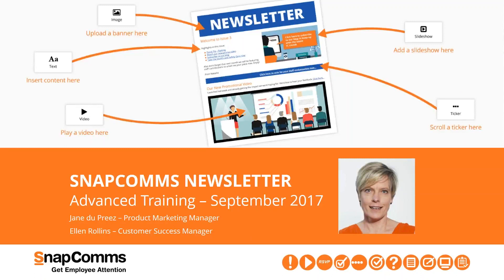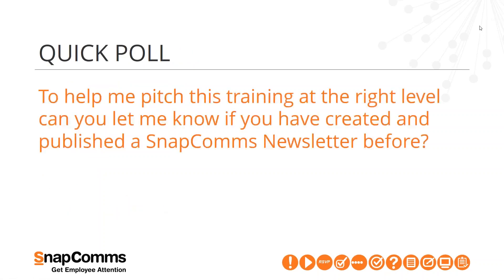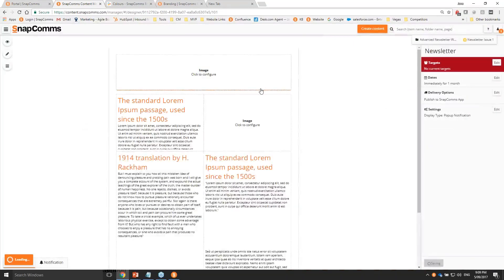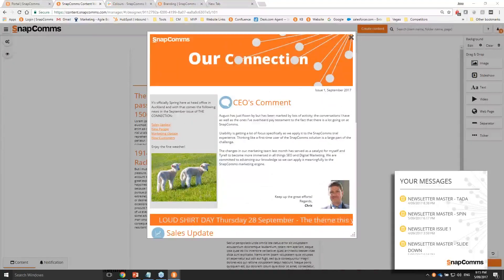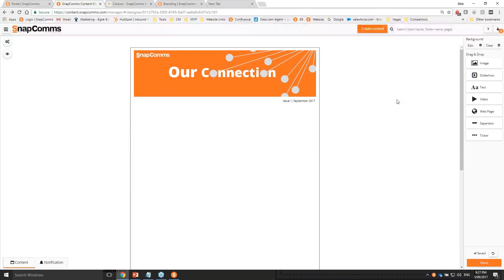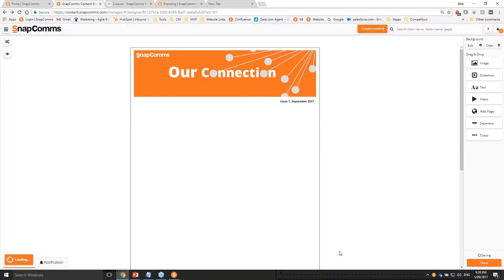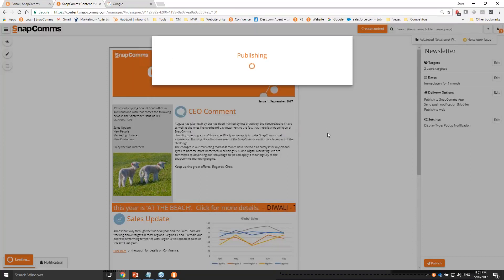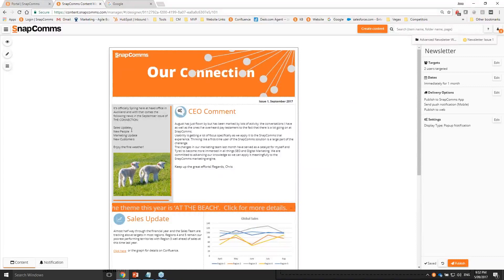European Customer Webinar Advanced Newsletter 5 September 2017 1